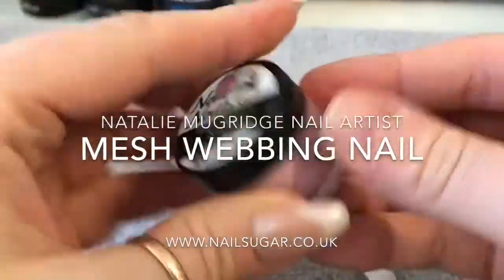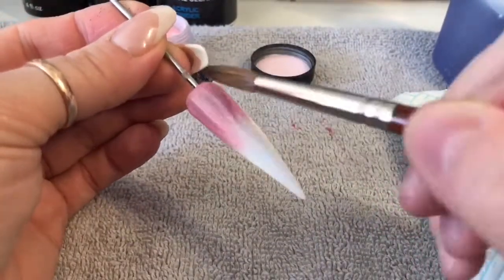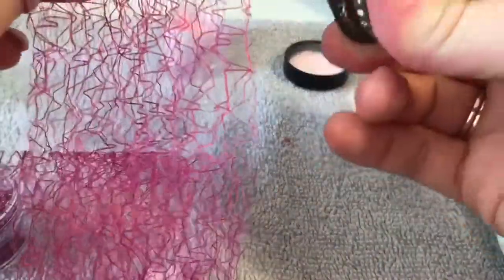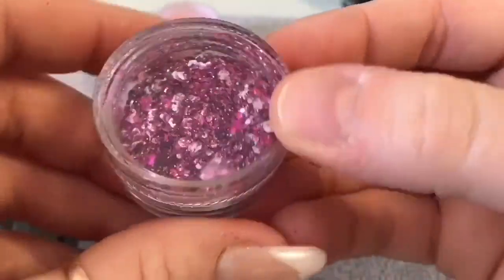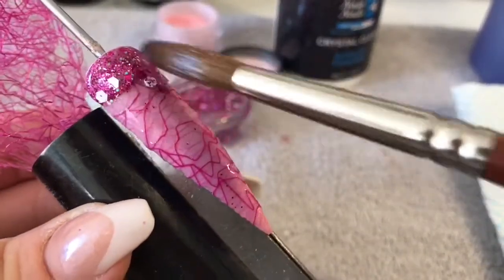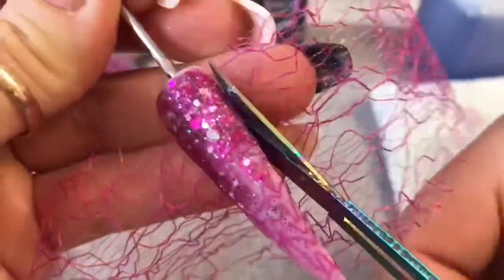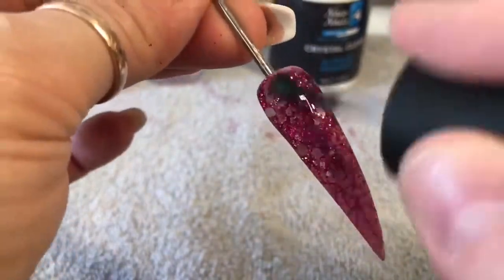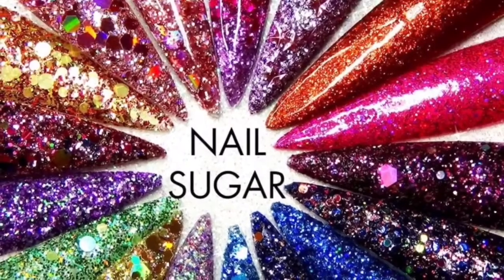Mesh Webbing Nail | NEW PRODUCT! | Nail Sugar